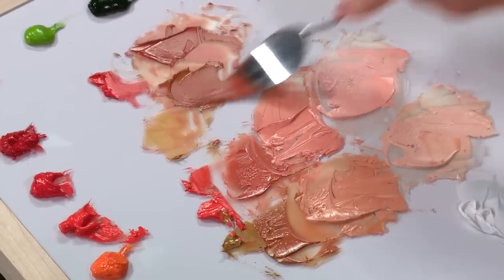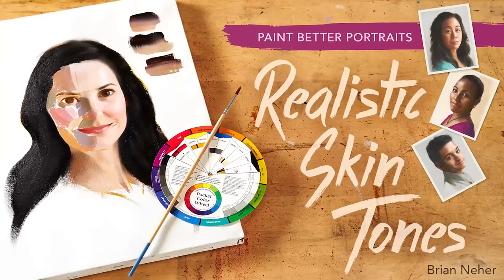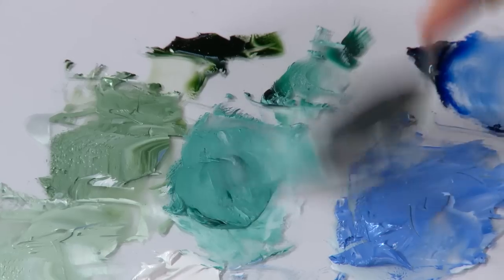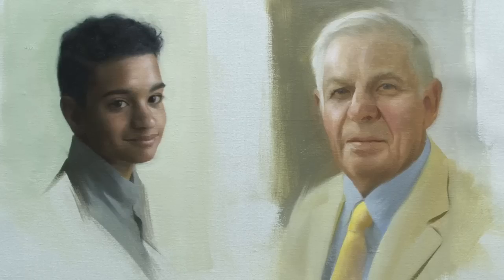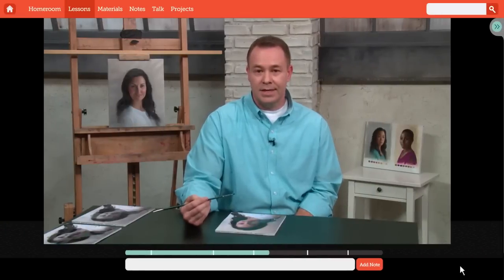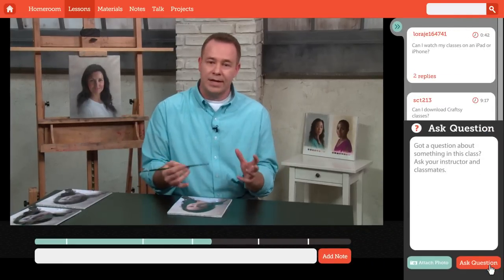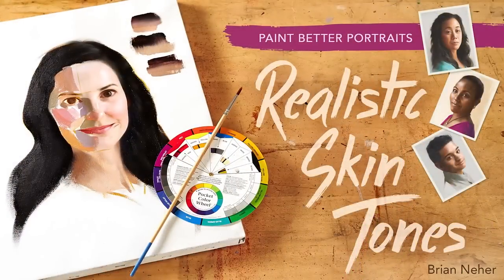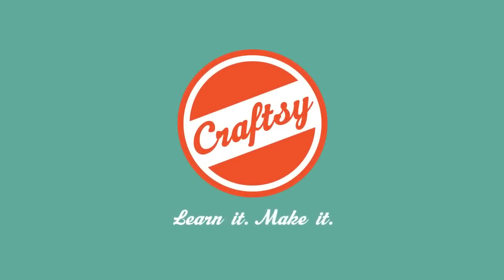Paint Better Portraits: Realistic Skin Tones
Enhance your portraits as you create, apply and blend true-to-life skin tones. Join me, artist Brian Neher, for my online Craftsy class, Paint Better Portraits: Realistic Skin Tones, and learn to confidently paint convincing complexions for people of all different ethnicities, ages and genders. and enroll today!

In addition to painting commissioned portraits, Brian has also produced a series of instructional art videos which focus on teaching the principles of painting. Each course provides the artist with valuable information through the use of visual aids, examples of past master painters as well as a painting demonstration which shows the artist how each principle is applied. The following principles are taught in this five course series which is available in either a DVD or Download format:

Get all of Brian's instructional courses for an incredible low price